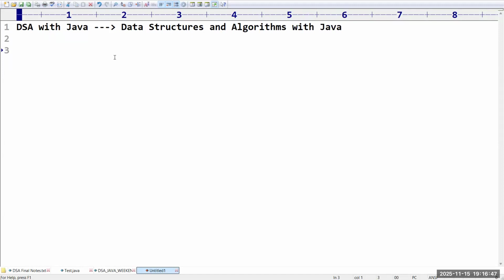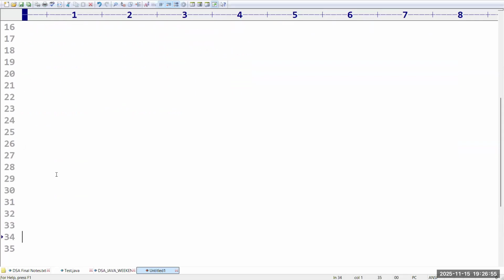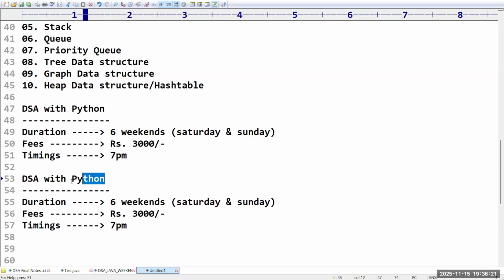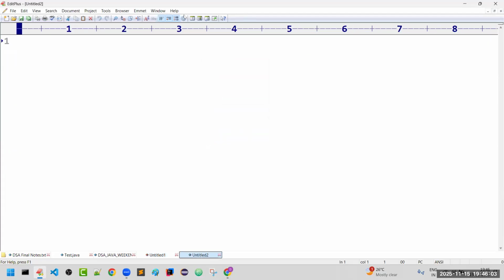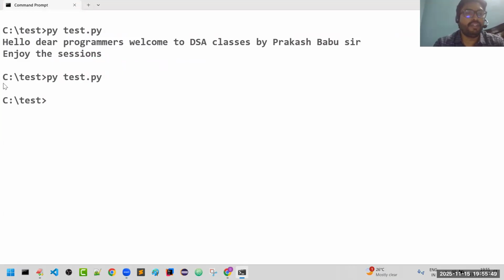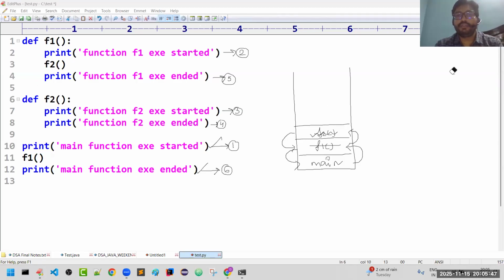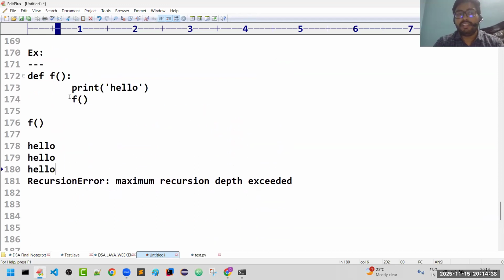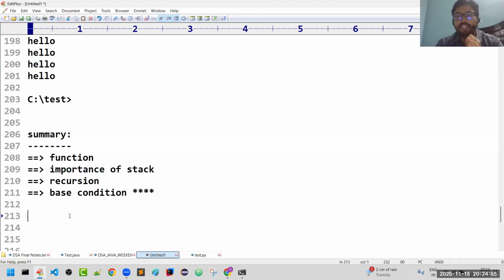DSA with PYTHON (6 Weekends Batch) tutorials || by Mr. Prakash Babu On 15-11-2025 @7PM IST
Data Structures & Algorithms (DSA) with PYTHON (6 Weekends Batch) tutorials || by Mr. Prakash Babu On 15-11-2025 @7PM IST
java python
python
Learn Python
Python Tutorial